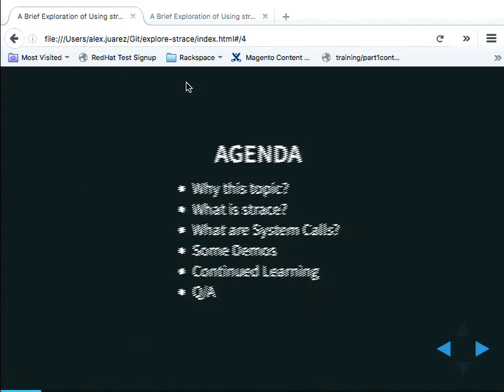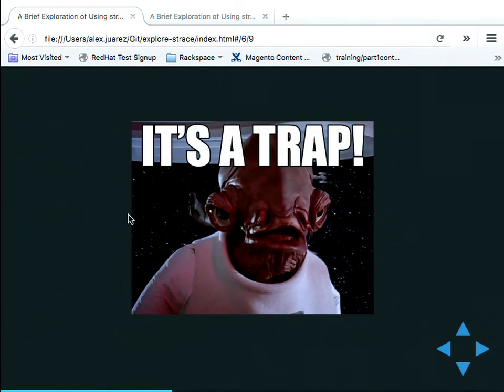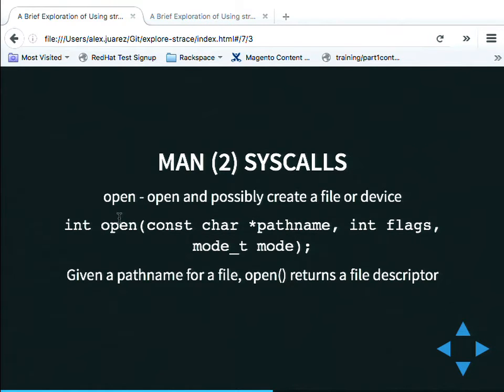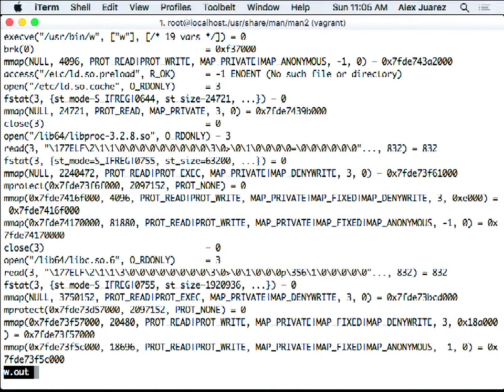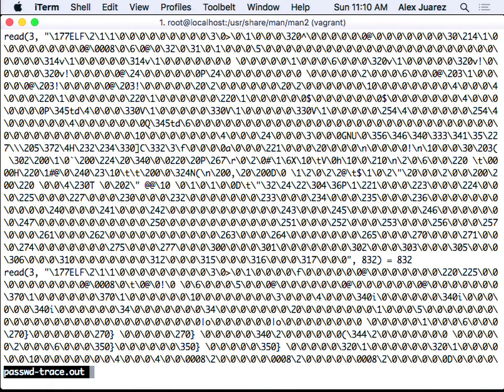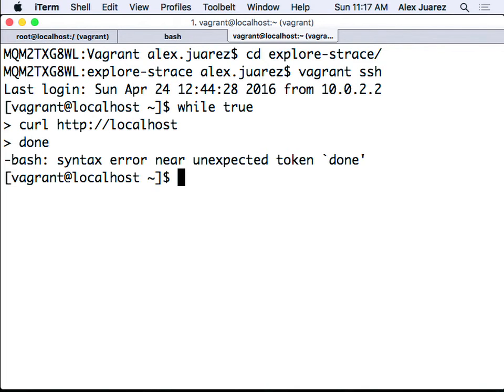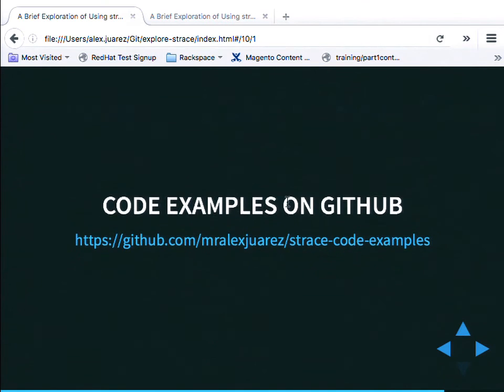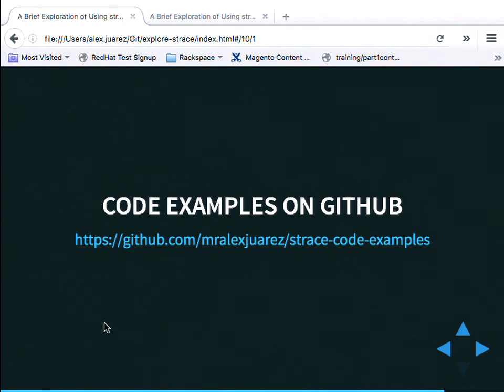LinuxFest Northwest 2016: Your System Calls and You - A Brief Exploration of Using strace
Strace is used to trace a process from beginning to end. It intercepts system calls as well as their return codes so  we can follow what any particular process is doing.

A big part of a Systems Administrator’s role is troubleshooting. We may not always have insight in to what an application should be doing or what it is doing when it is not acting the way it should. We may not be coders that can read pages upon pages of code or hell we may not even have access to the said source code.

We will start by going over the various was to call strace and how we can use strace to see where a program spends most of its time. This will be reinforced with fundamental demos along with break downs and explanations of the output.

After going though some examples the presentation will go over specific scenarios where using strace helped to solve a situation.

The take away from this presentation will be a github repo with small C programs to help illustrate which bits of code turn in to which system calls.